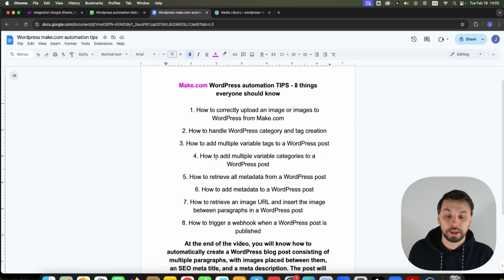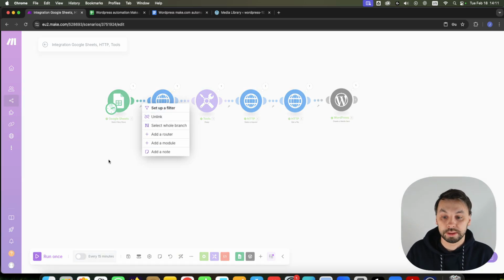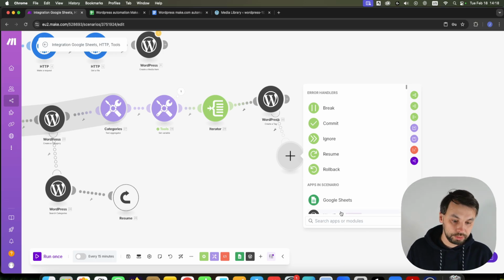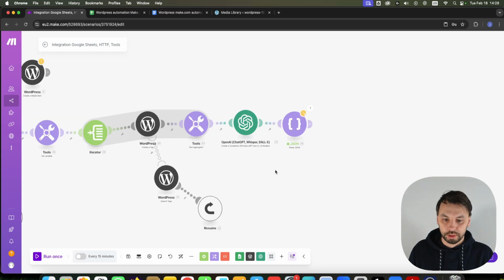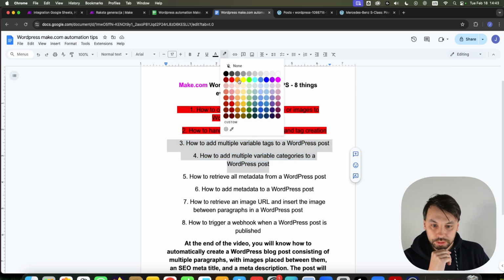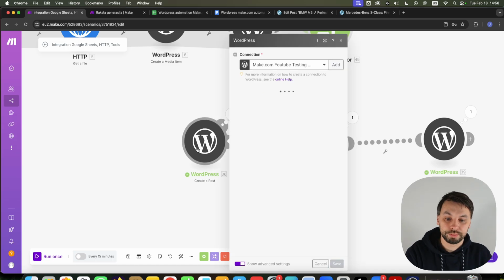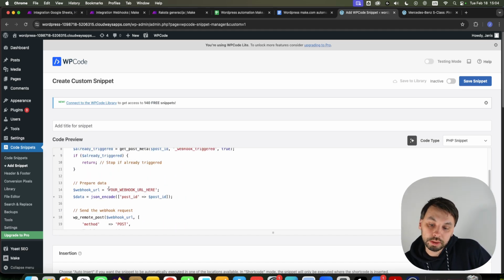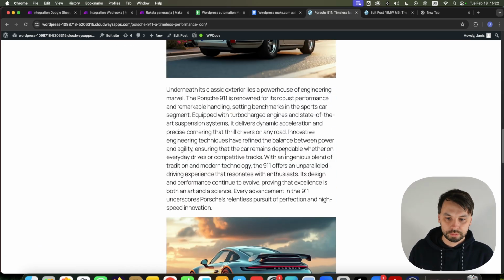Make.com WordPress Automation | 8 Pro Automation Tips You Need to Know + FREE BluePrint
In this video, I’ll share 8 essential Make.com automation tips for WordPress that everyone should know. If you’re automating blog post creation, handling metadata, or triggering workflows, these tips will streamline your process and save you time.

By the end of the video, you’ll know how to automatically create a fully optimized WordPress post—with multiple paragraphs, images placed between them, an SEO title, a meta description, and properly assigned categories and tags. Plus, you’ll learn how to trigger a webhook when a post is published, enabling seamless social media automation or other workflows.

🔥 What You’ll Learn:
✔️ How to upload images to WordPress from Make.com correctly.
✔️ How to create categories and tags dynamically.
✔️ How to assign multiple variable tags and categories.
✔️ How to retrieve and add metadata to WordPress posts.
✔️ How to insert images between paragraphs in a blog post.
✔️ How to trigger a webhook when a post is published.

📌 Whether you’re automating content publishing, SEO optimization, or social media scheduling, these Make.com WordPress tips will transform your workflow!

💡 Need help with Make.com automation? I offer personalized coaching and workflow consulting to help you set up the perfect automation for your needs!

Let’s automate smarter with Make.com! 🚀✨

Chapters:

00:00:00 - Introduction and Overview of WordPress Automation with Make.com
00:01:44 - How to Upload Images to WordPress Correctly with Make.com
00:05:49 - Automating WordPress Category and Tag Creation
00:10:55 - Assigning Multiple Tags to WordPress Posts
00:14:20 - Adding Multiple Categories via API Calls
00:16:24 - Creating WordPress Posts with Multiple Tags and Categories
00:22:42 - Updating Posts with Tags, Categories, and Metadata
00:27:30 - Adding Images and SEO Metadata to WordPress Posts
00:34:06 - Triggering a Webhook on WordPress Post Publish
00:43:33 - Full Demo of an Automated WordPress Post